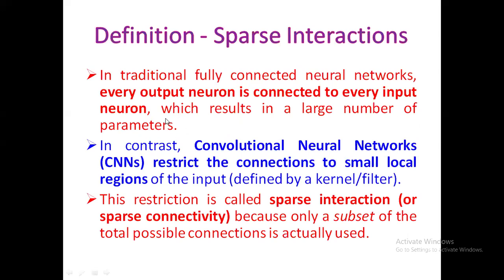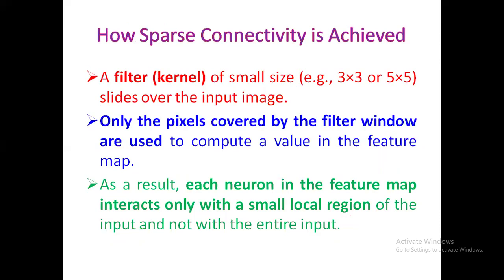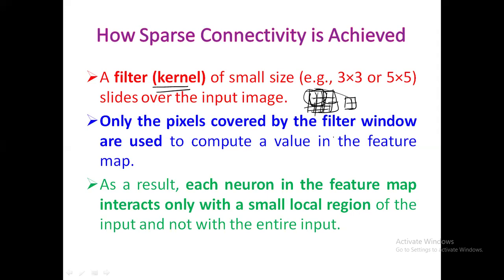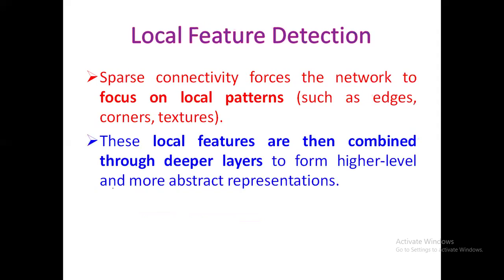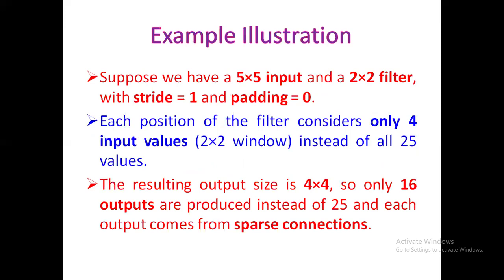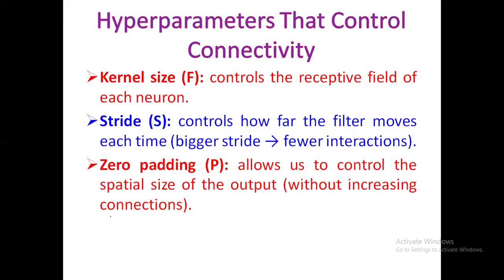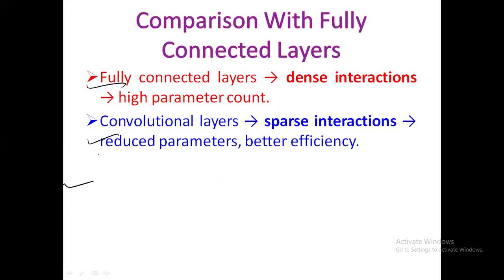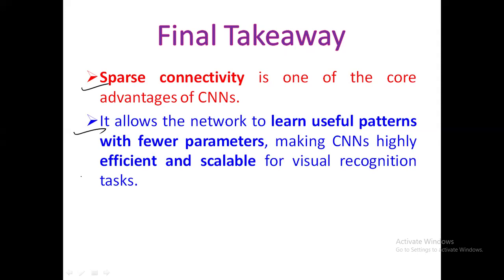DL16 -Sparse Interactions (Connectivity) in CNNs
DEEP LEARNING